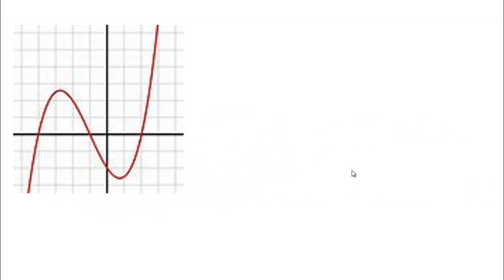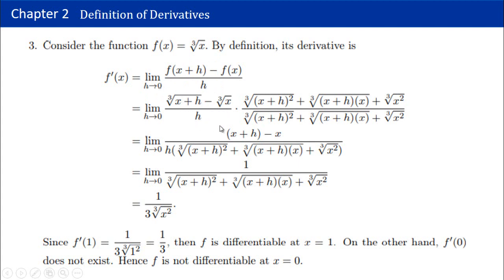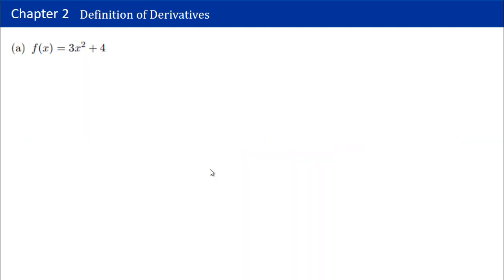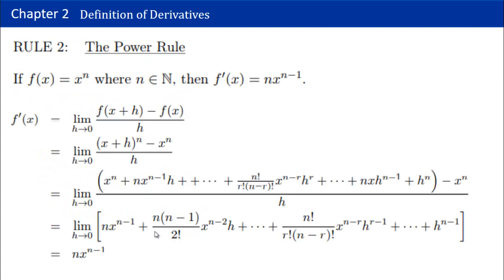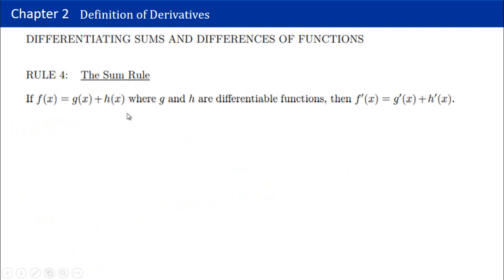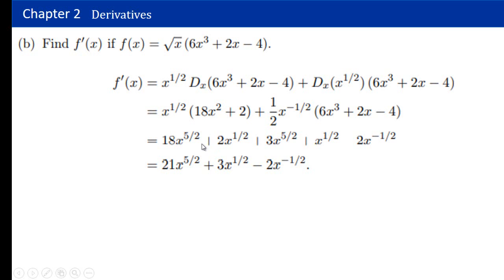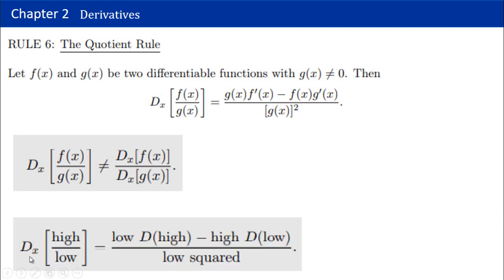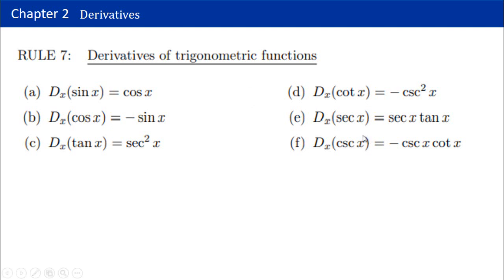Rules of Differentiation: Basic Calculus for SHS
DepEd Philippines